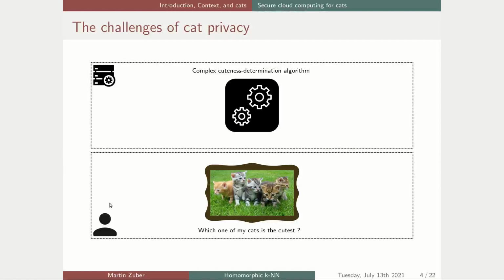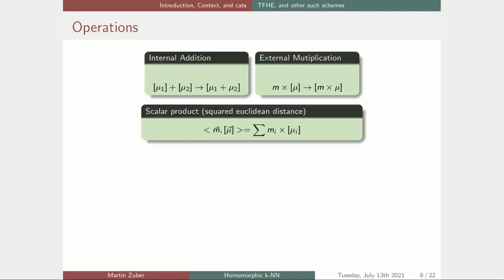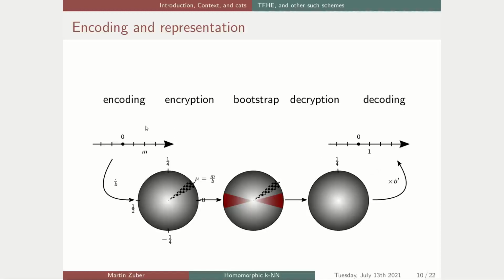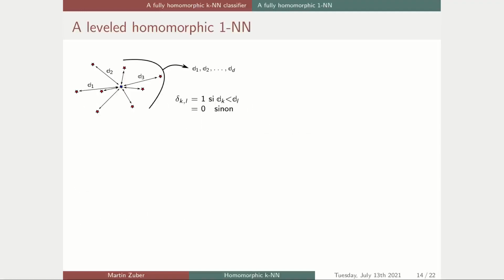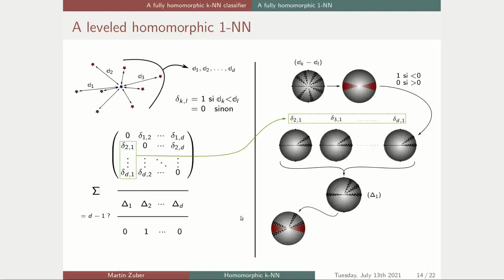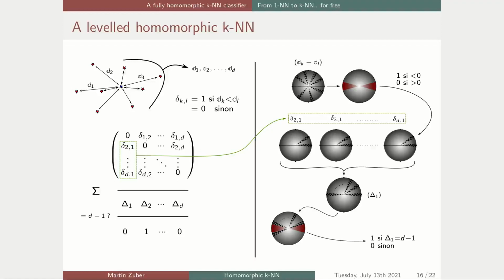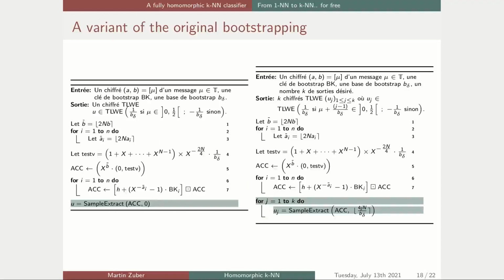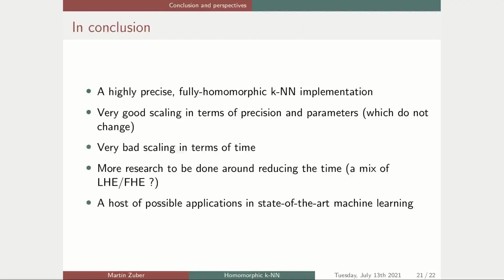[3B] Efficient homomorphic evaluation of k-NN classifiers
SPEAKER Martin Zuber (CEA, LIST)
Renaud Sirdey (CEA, LIST)